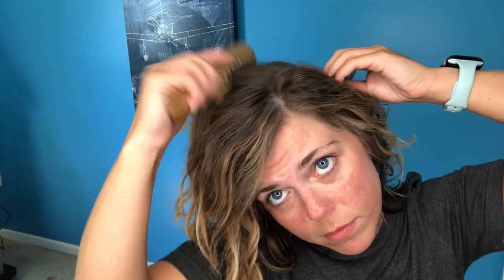I NEVER Wash My Hair!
And you don't have to either! A step-by-step tutorial of how to train your hair. :)